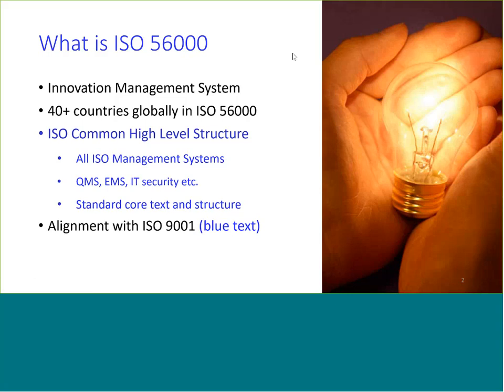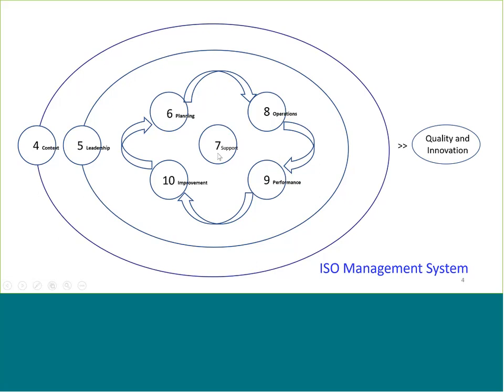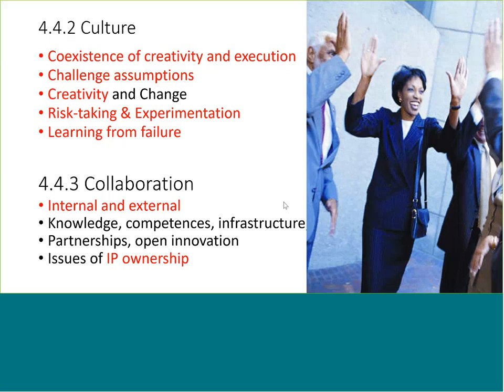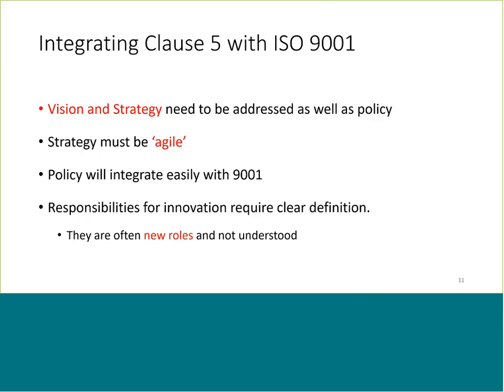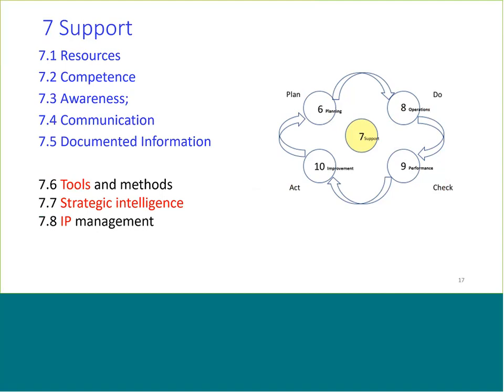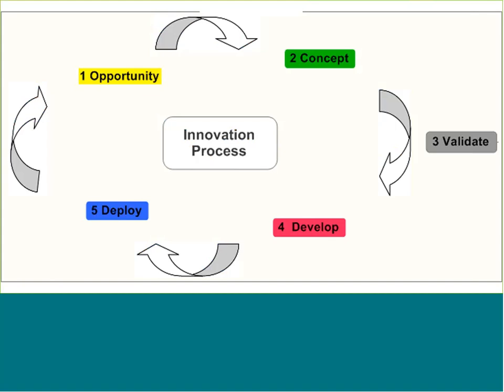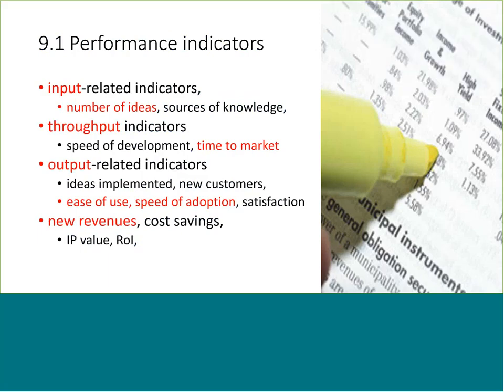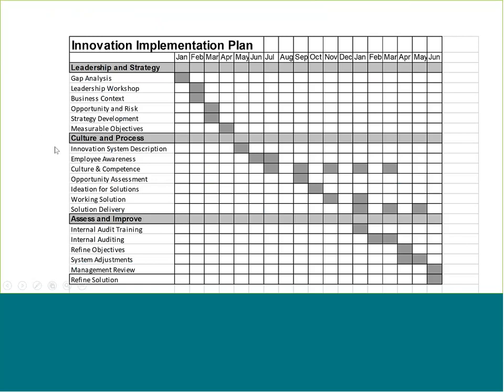ASQ Innovation - ISO 56000 Innovation Management